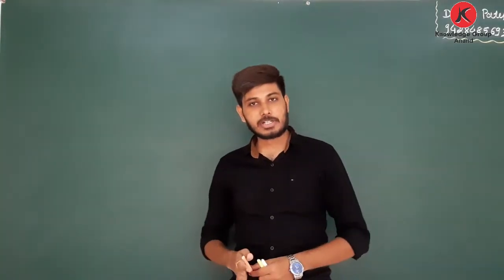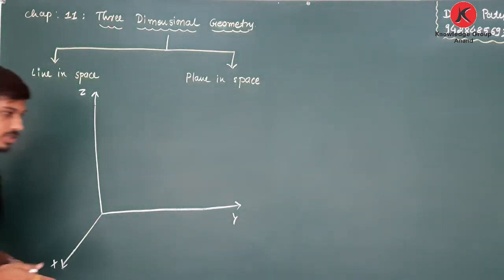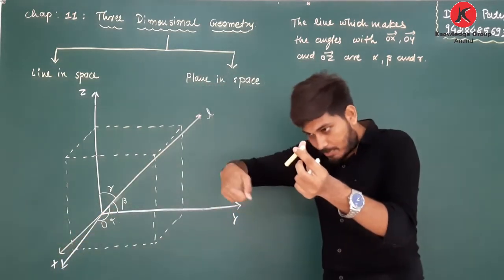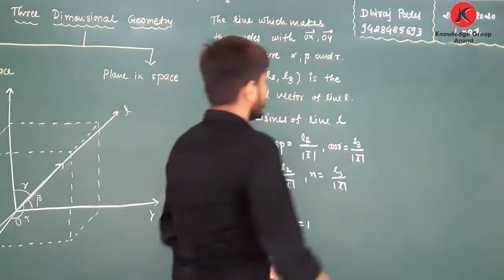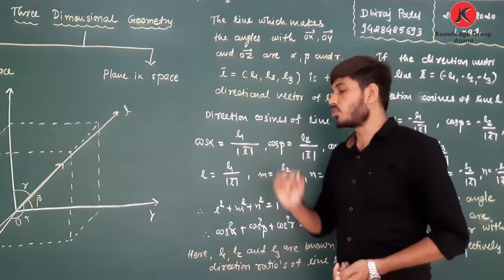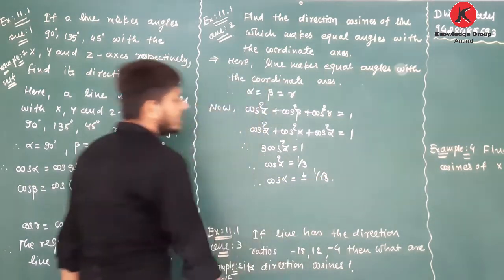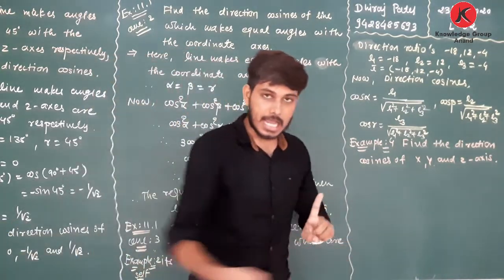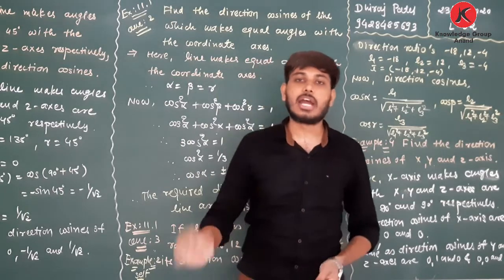Class 12 Eng. Med. - Maths : Chapter : 11 - Three Dimensional Geometry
Introduction
Ex : 11.1 – Que : 1,2,3
Example : 4